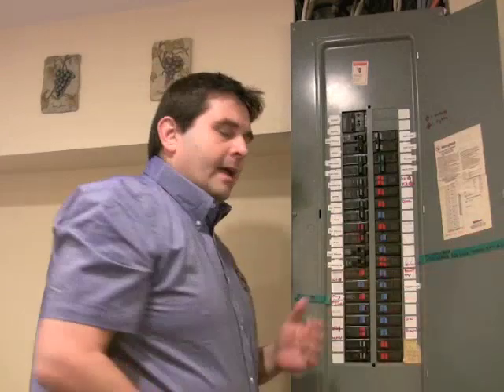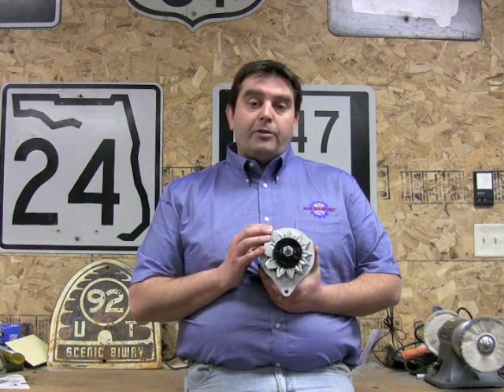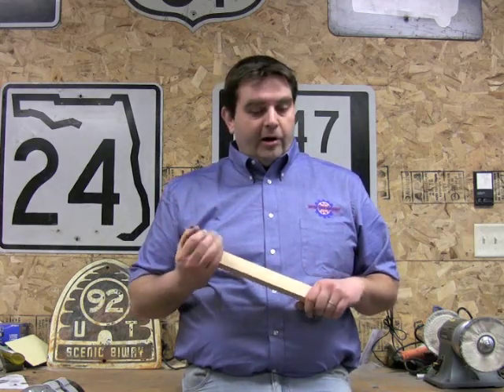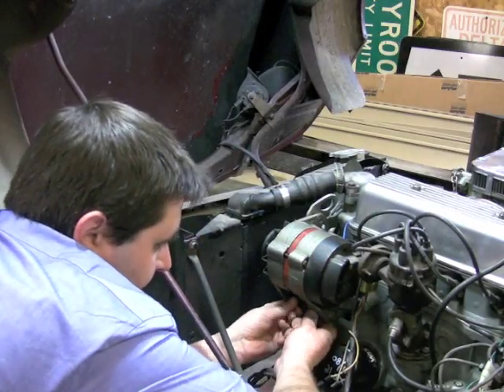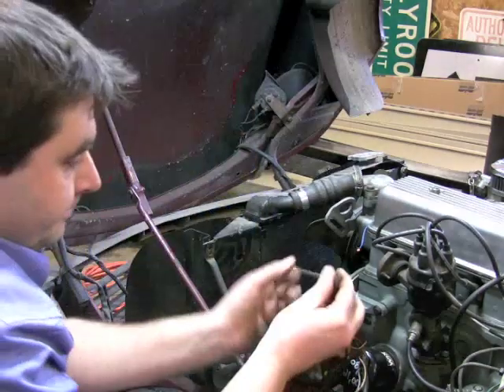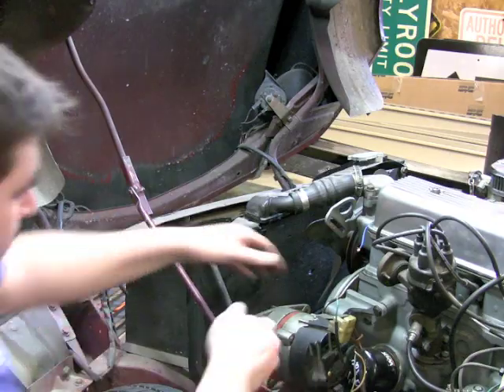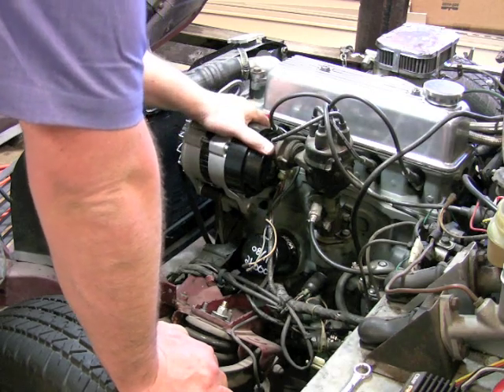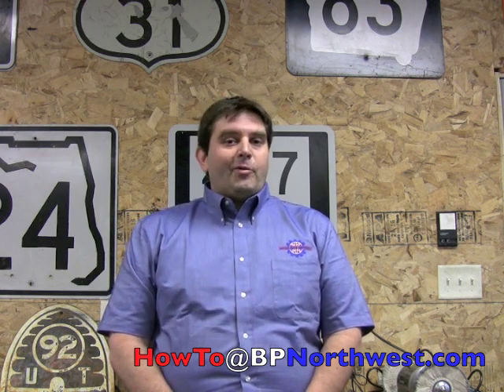Replacing your Alternator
Learn about amps, electrical systems and a step by step how to replace your alternator in your British Car.